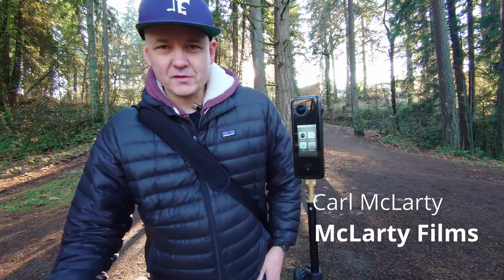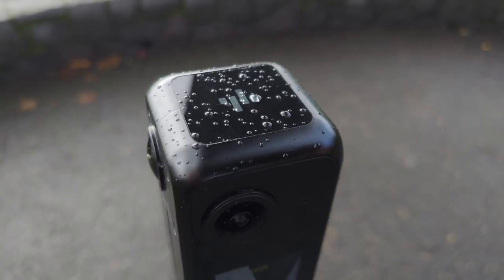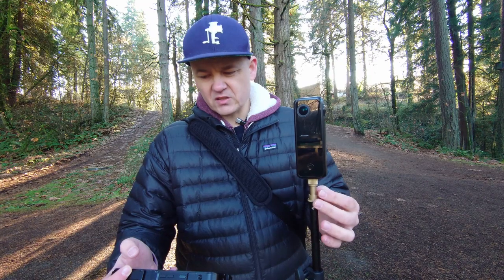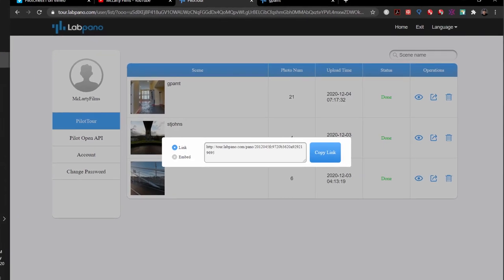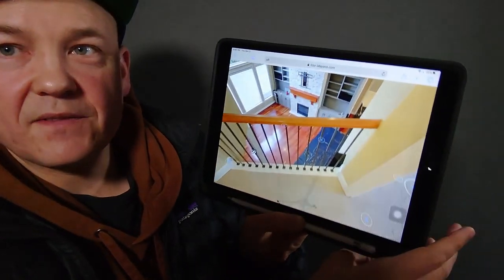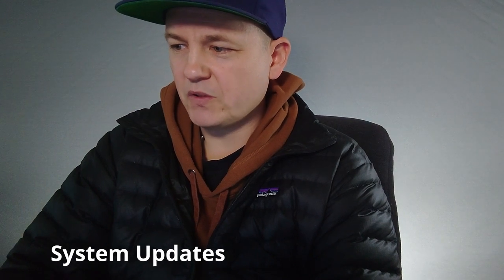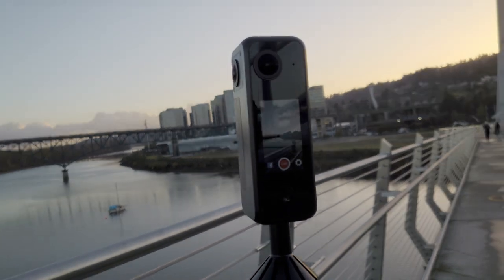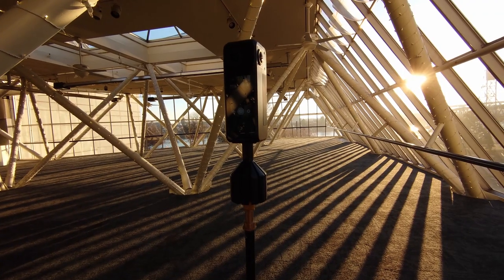Pilot One EE 8K 360 Labpano Camera Review PDX - Virtual Tour Monster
I test most of the new features of the Pilot One EE 8K 360 degree pocket sized camera by Labpano in Portland.  I have used the older brother, the Pilot Era for several years. I've now had the Pilot One EE for a few weeks and enjoy the compact size and some of the other new features. Filmed in Portland Oregon 2020.

Time codes:
00:40 Release Date
00:44 Touch Screen
01:14 IP65
01:43 Pocket Sized
02:13 Battery Life
02:44 External Heatsink
03:02 GPS
03:16 Virtual Tour
03:35 Hide the Photographer
05:31 Virtual Tour Problem Outdoors
06:19 System Updates
06:54 Open API Custom Functions
07:08 8K Live Steaming
08:03 Stabilization ( I don't think Pilot Steady was turned on!)
08:52 Final Words
09:36 Beauty Shots

My Filming Equipment used:
Sony Xperia 1
Shure Omni Directional Lav
Smart Mike+